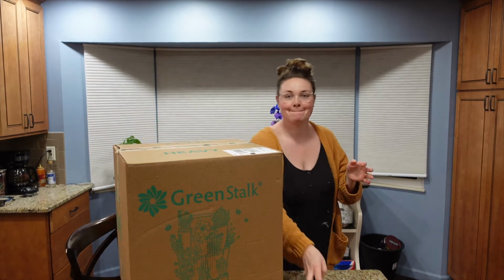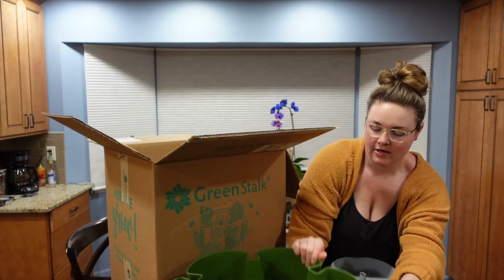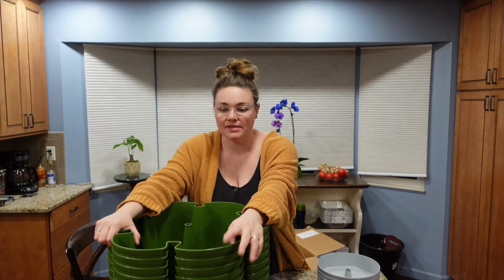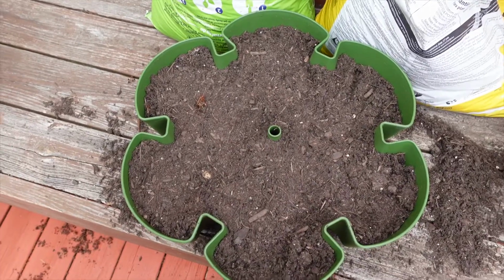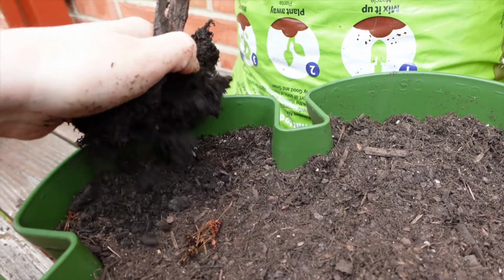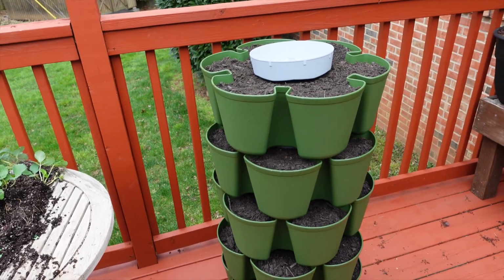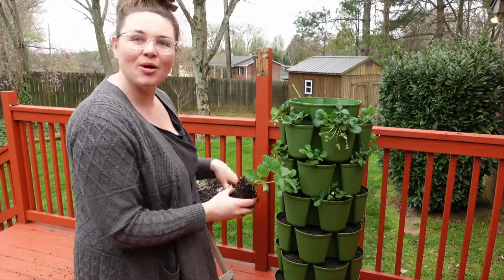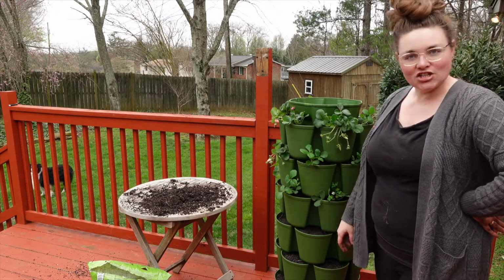GreenStalk Vertical Planter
Join me for the unboxing and planting of the GreenStalk vertical planter. Its a very nice way to plant a variety in a small space, come and learn the GreenStalk along with me.

Hey, we welcome you to our channel we are a family of six that has recently relocated and are in the process of establishing our new homestead in eastern TN. We would love it if you would follow along on our journey back to a more self sustainable life.